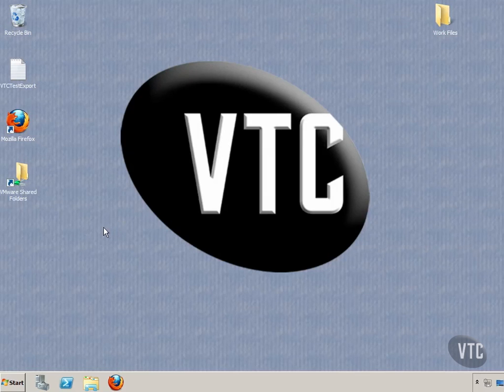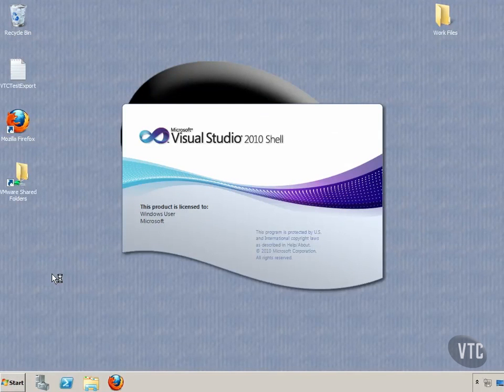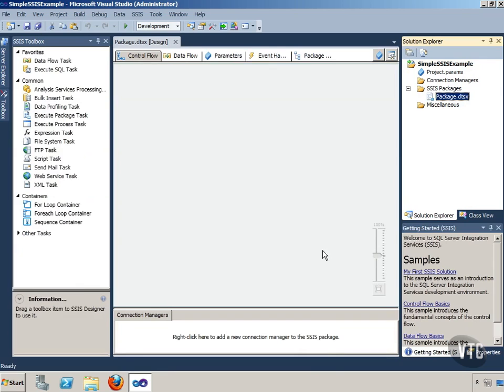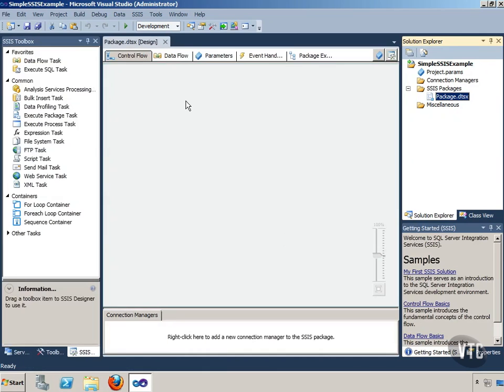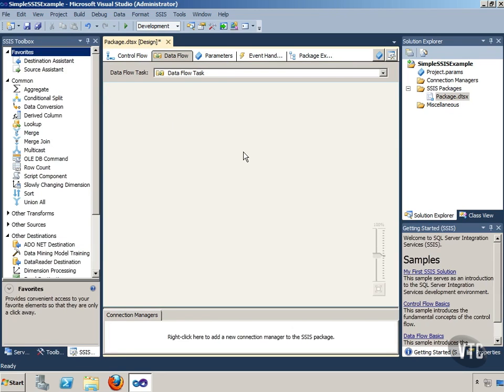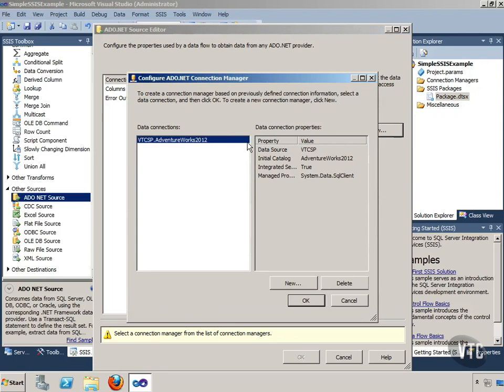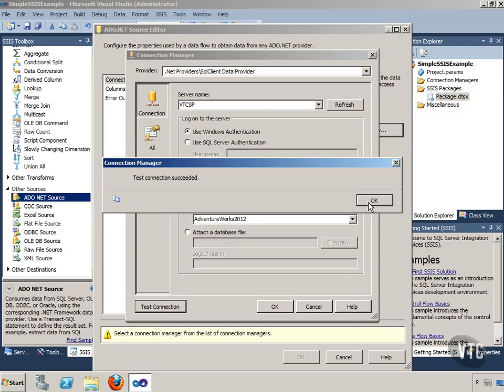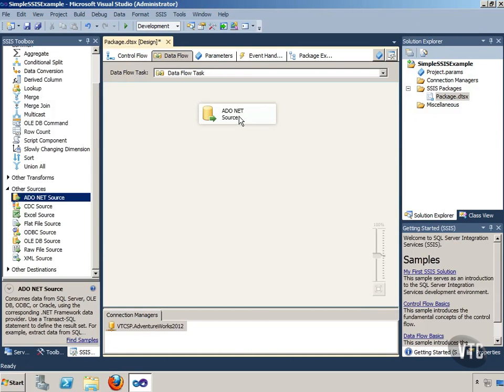07 Simple SSIS Example pt 1